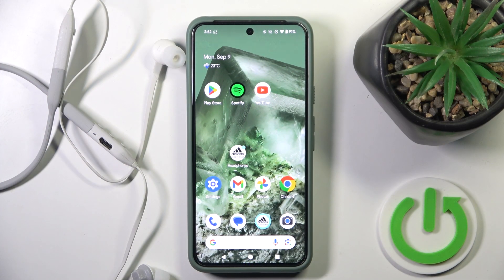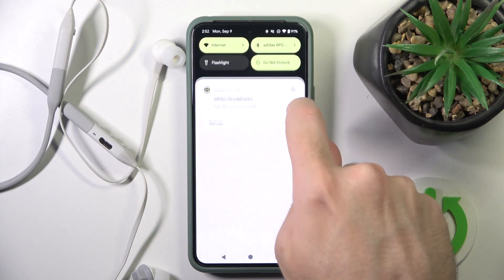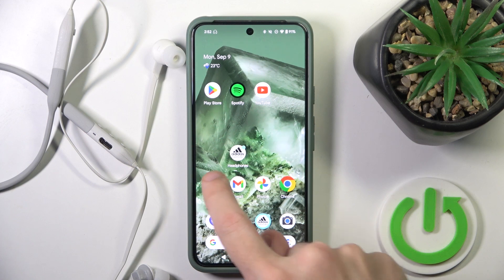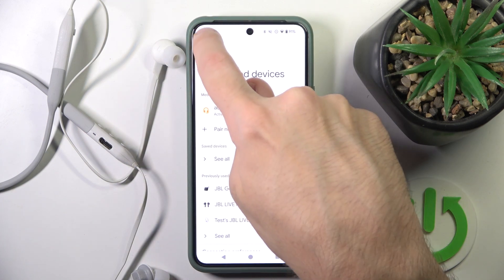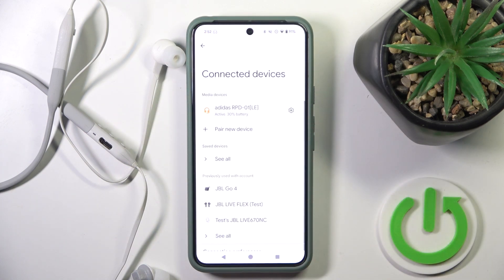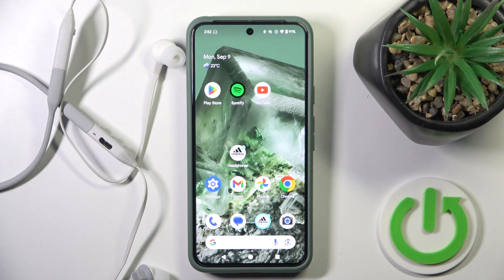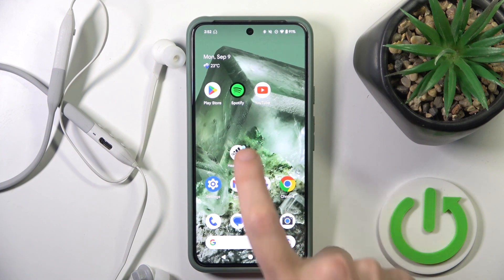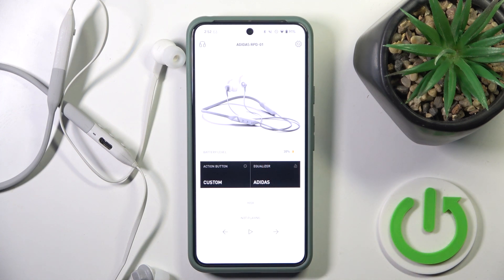Adidas RPD 01: How to Check Battery Level on Android | Monitor Your Battery Status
In this guide, we’ll show you how to check the battery level of your Adidas RPD 01 headphones on an Android device, so you can monitor your battery status and avoid unexpected interruptions. Follow our step-by-step instructions to easily keep track of your headphones' battery life.

How do I check the battery level of my Adidas RPD 01 headphones on Android? Where can I find the battery status for my headphones on an Android phone or tablet? What are the benefits of keeping an eye on battery life? Can I set up alerts for low battery notifications?